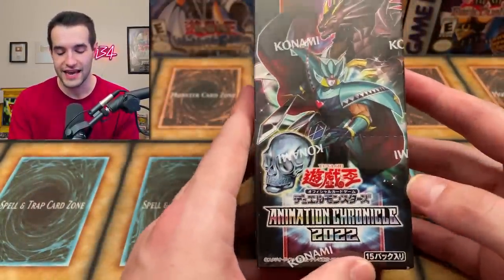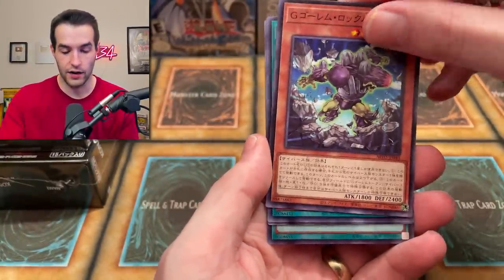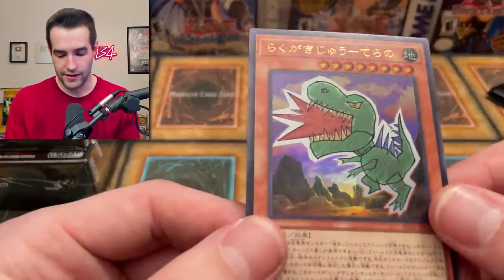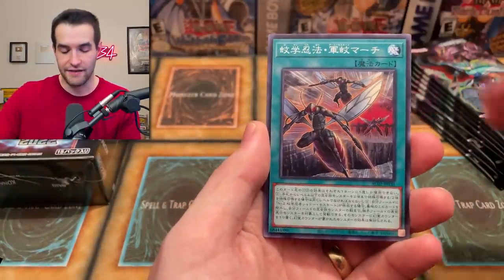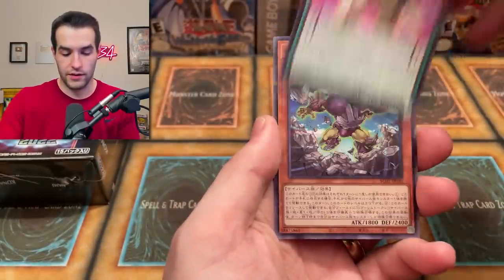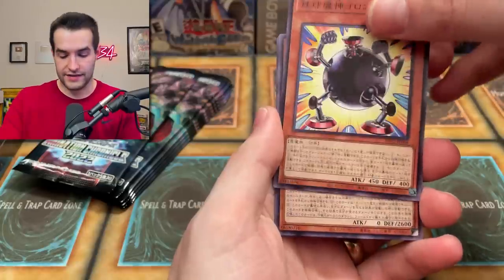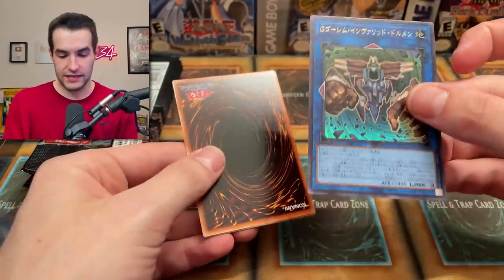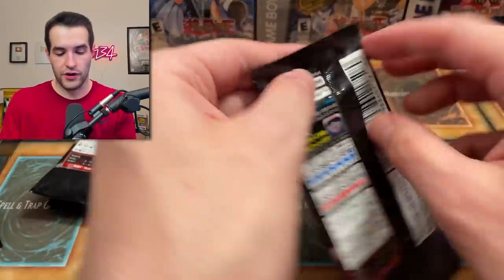SEARCH For Konami's NEW STARLIGHT Blue Eyes!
➤TCGPlayer Link!

Subscribe for more openings ➡️ Ebay Affiliate - Ebay Affiliate - Ebay Affiliate - When you click on links to various merchants on this site and make a purchase, this can result in this site earning a commission.